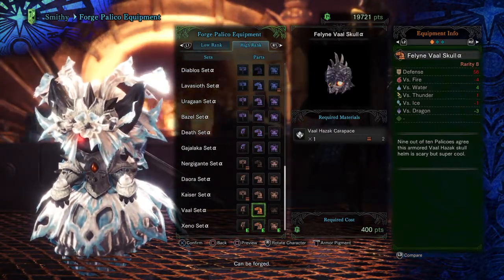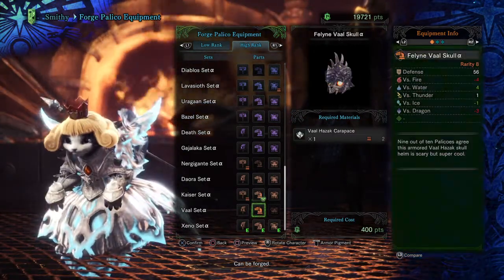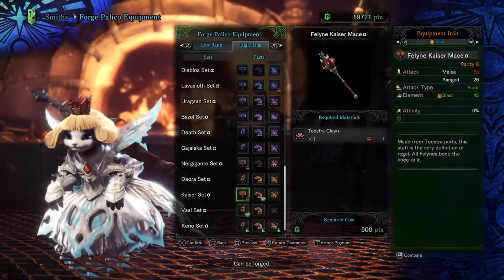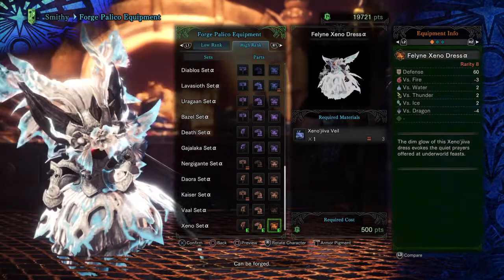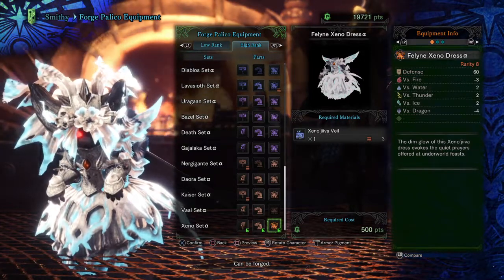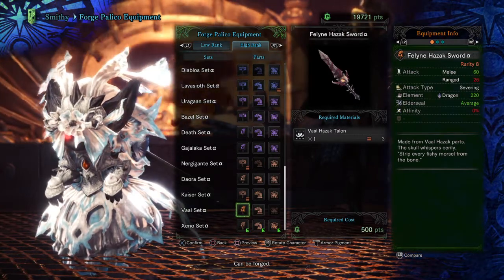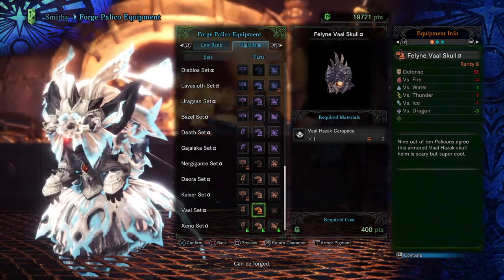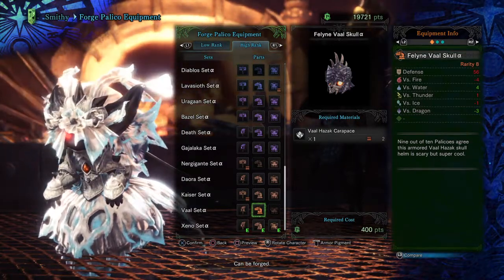Monster Hunter: World Palico outfits